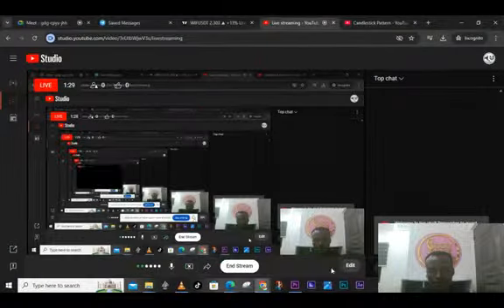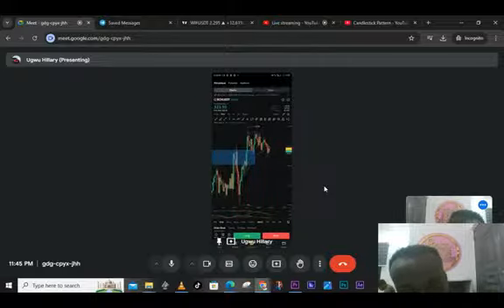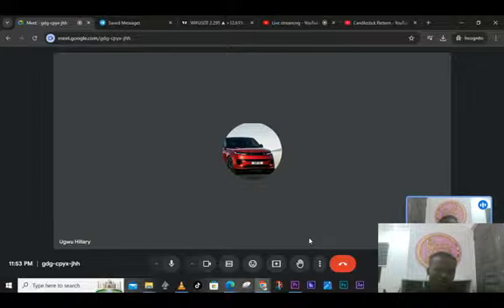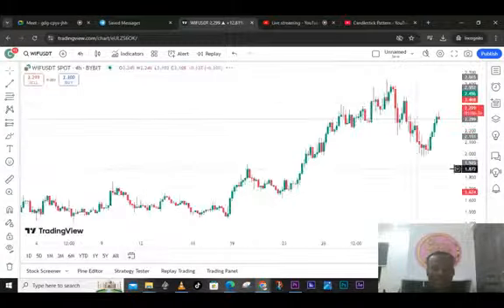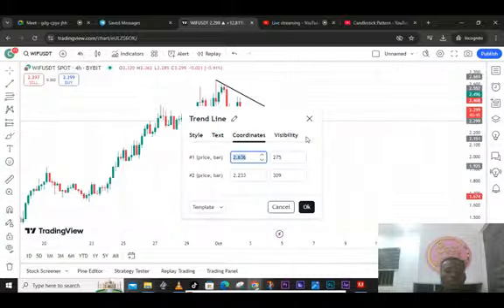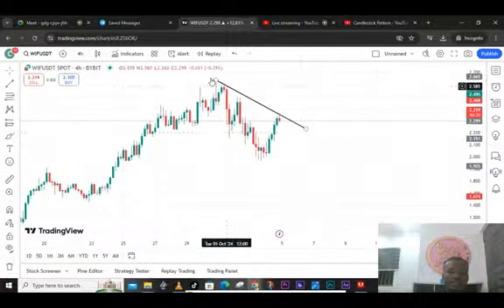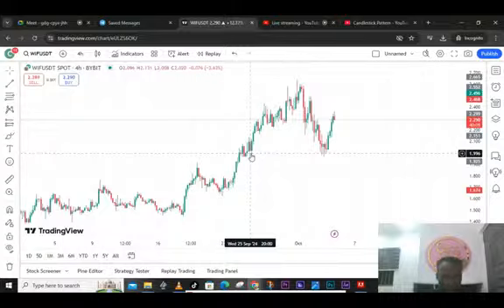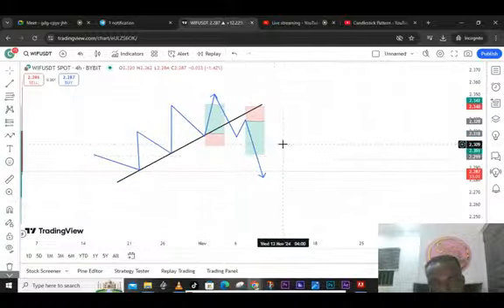LEARN FOREX NOW